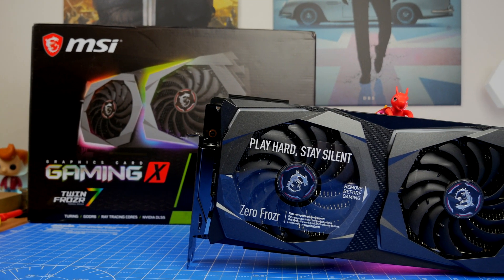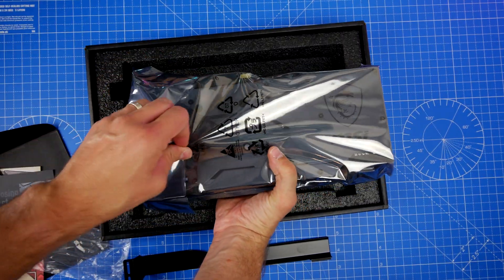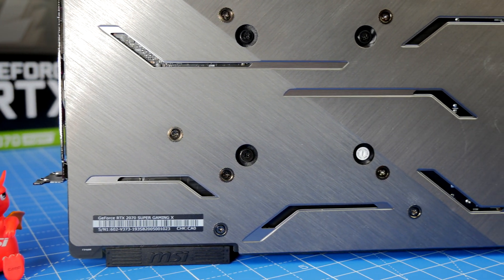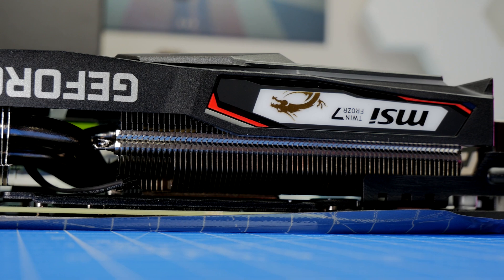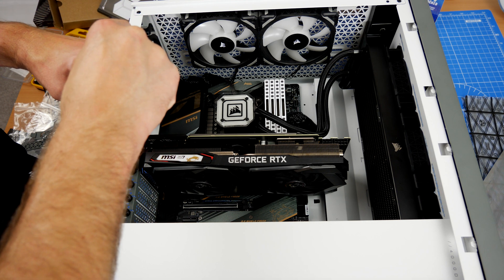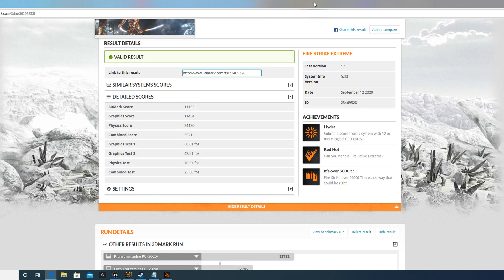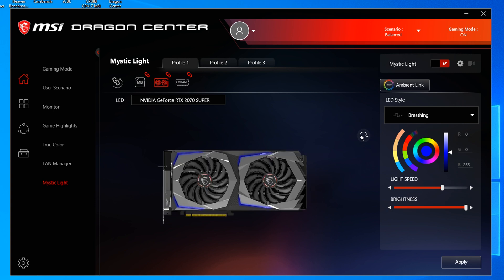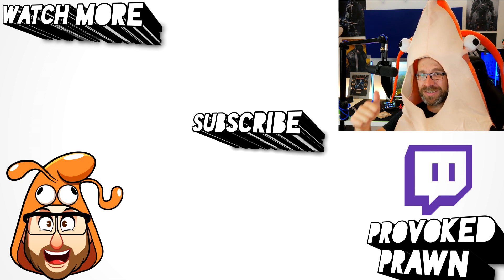MSI GeForce RTX 2070 Super Gaming X unboxing and overview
This is unboxing of the MSI GeForce RTX 2070 Super Gaming X graphics card, including discussion around features, specs, benchmarks, vertical mounting and more.

This is a great card (especially if you can vertically mount it). Highlights include a Zero RPM mode which means the fans don't run unless they're needed which keeps the card running cool and quiet then you're not gaming. RGB lighting is controllable via MSI Dragon Centre.
Multiple Display Ports and HDMI outputs make this a handy card to have about.

Amazon US
Amazon UK
Amazon CA
Amazon DE
Amazon FR
Amazon IT

Specs of the MSI RTX 2070 Super Gaming X include:
MODEL NAME GeForce RTX 2070 SUPER™ GAMING X
GRAPHICS PROCESSING UNIT NVIDIA® GeForce® RTX 2070 SUPER™
INTERFACE PCI Express x16 3.0
CORES 2560 Units
CORE CLOCKS Boost: 1800 MHz
MEMORY SPEED 14 Gbps
OUTPUT DisplayPort x 3 (v1.4) / HDMI 2.0b x 1
HDCP SUPPORT 2.2
POWER CONSUMPTION 215W
POWER CONNECTORS 6-pin x 1 / 8-pin x 1
CARD DIMENSION (MM) 297 x 143 x 56 mm
WEIGHT (CARD / PACKAGE) 1421g / 1969g
DIRECTX VERSION SUPPORT 12 API
OPENGL VERSION SUPPORT 4.5
MULTI-GPU TECHNOLOGY NVIDIA® NVLink™ (SLI-Ready), 2-way
MAXIMUM DISPLAYS 4
DIGITAL MAXIMUM RESOLUTION 7680 x 4320

Benchmarks

Specs of this build:
MSI Meg Z940 Ace motherboard
Intel Core i7 10700K CPU
ML120 Pro RGB fans triple pack (for case extra fans)

Big thanks to my super awesome YouTube members:
Meatykeyboard!
Rawrr483!

PLEASE NOTE